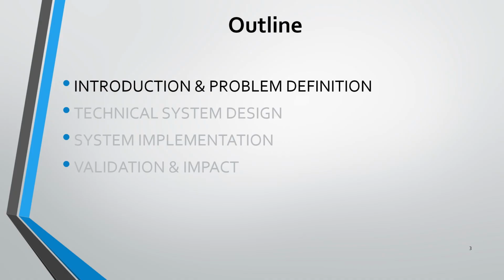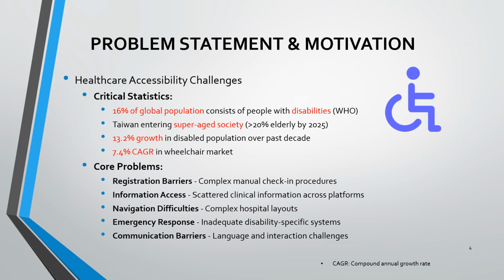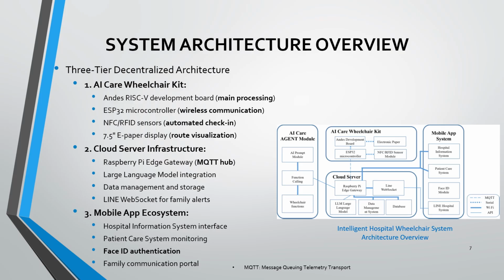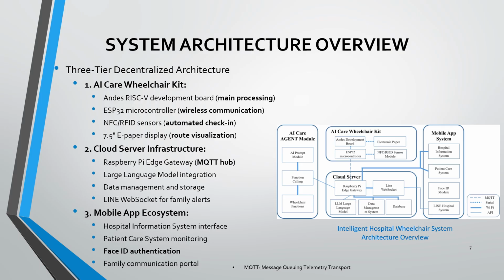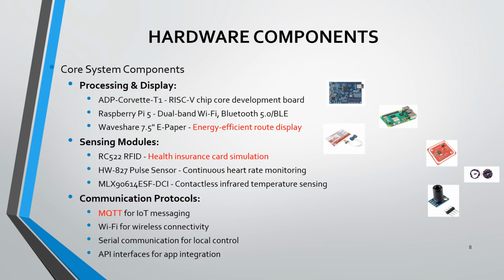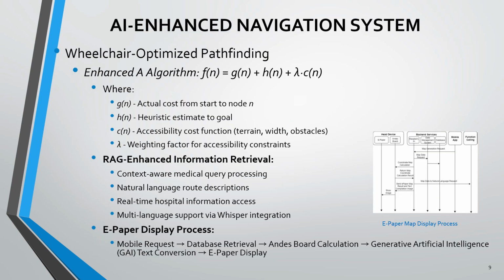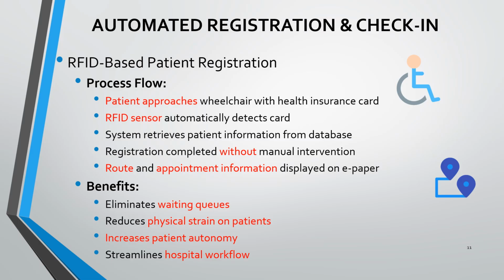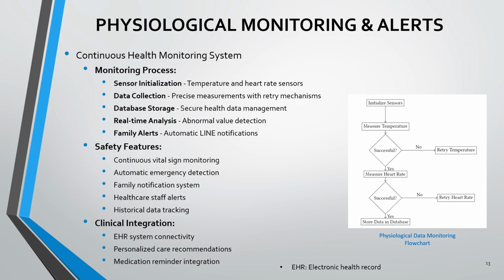ACM AIBC 2025 Leveraging RAG and Generative AI